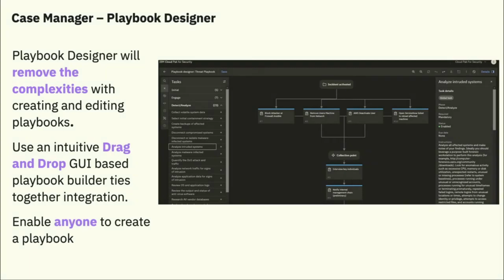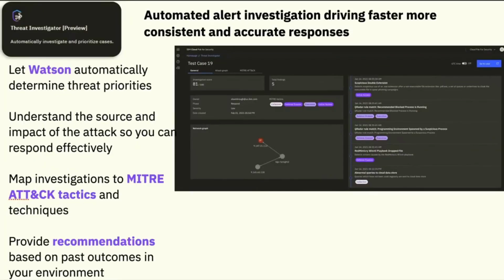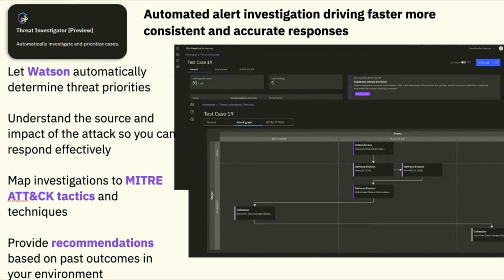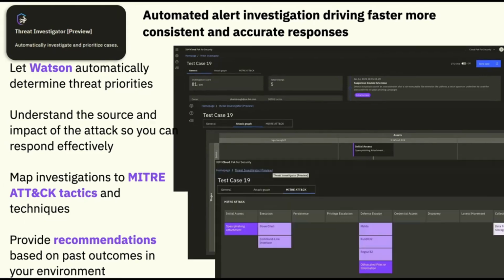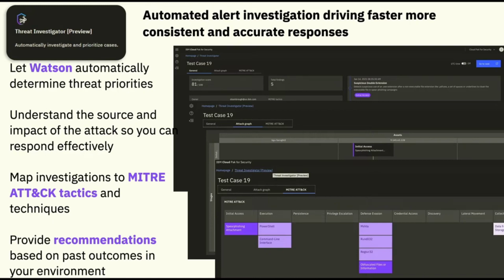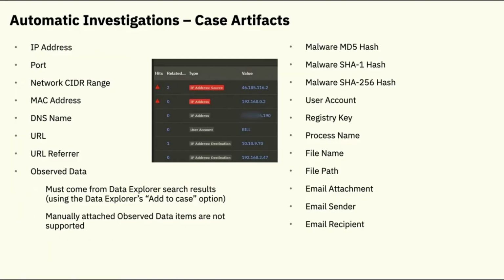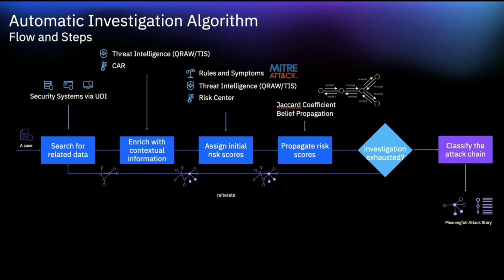IBM Security QRadar Suite: Threat Investigator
In this video we will discuss on IBM Security QRadar Suite applications called Threat investigator.